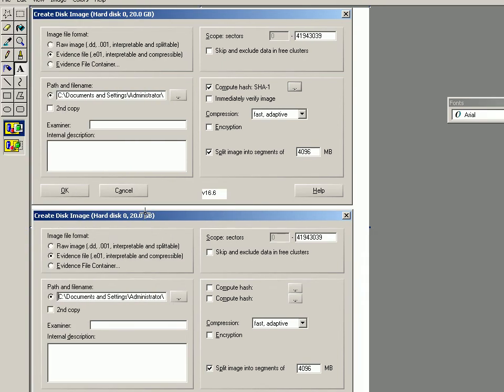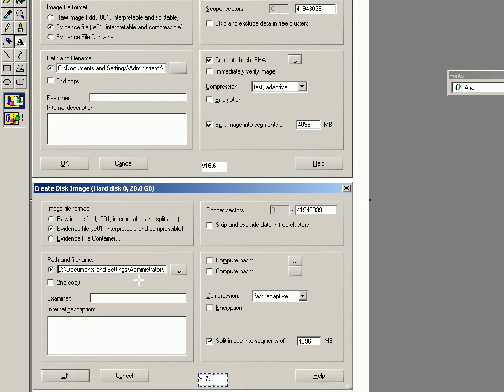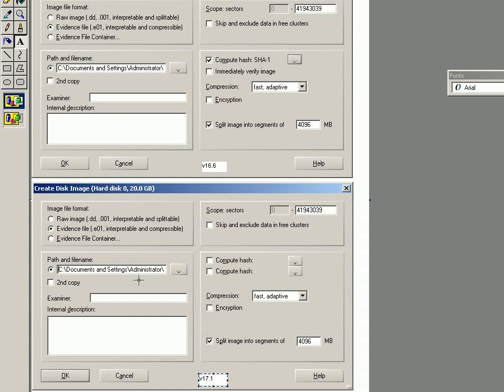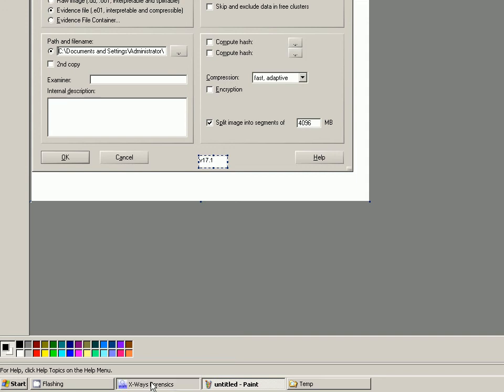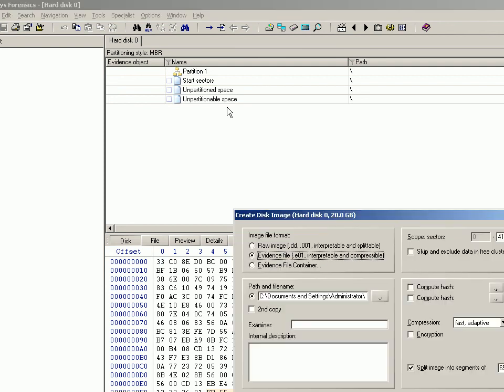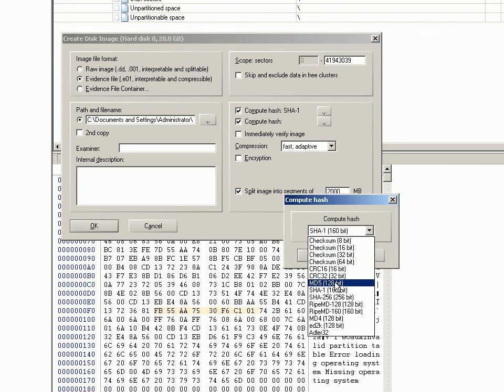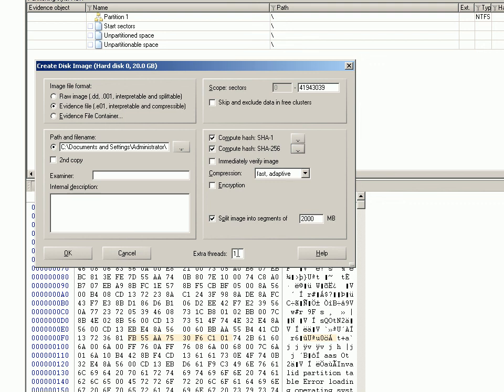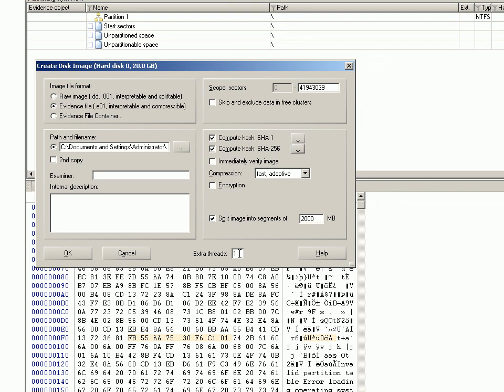Video 30 - Utilising Extra CPU Threads for Forensic Imaging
This video shows you how you can specify exactly how many CPU's (or CPU cores) can be devoted to XWF for the purposes of imaging. A subtle little feature added with v17.2 or 17.1 that helps you try and get better imaging speeds.